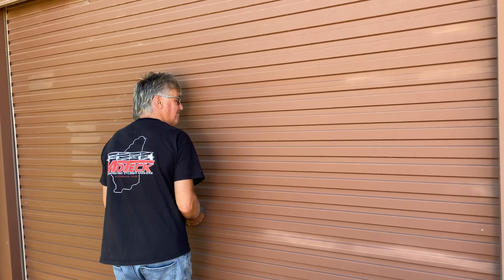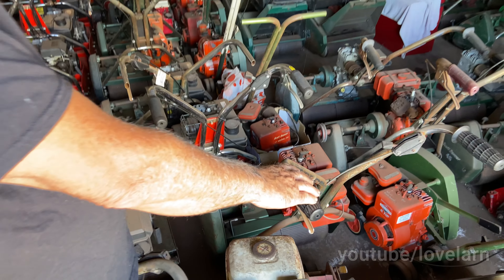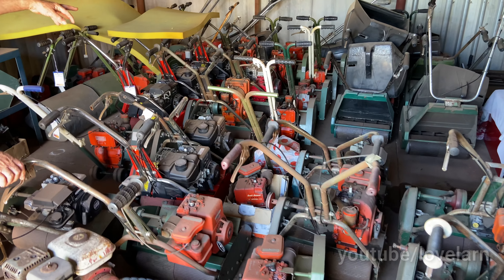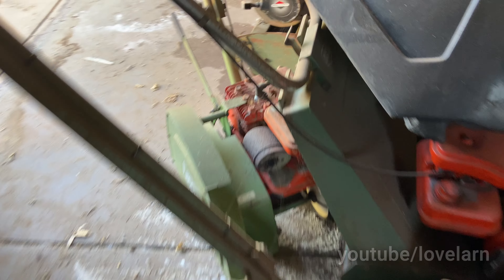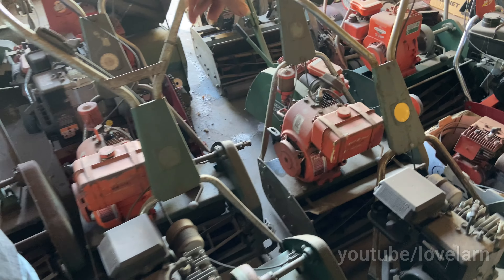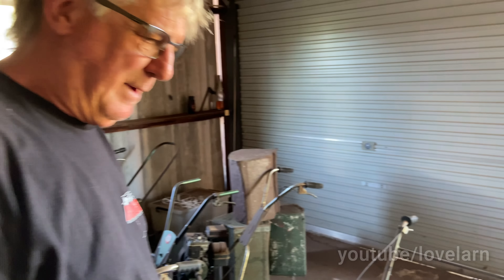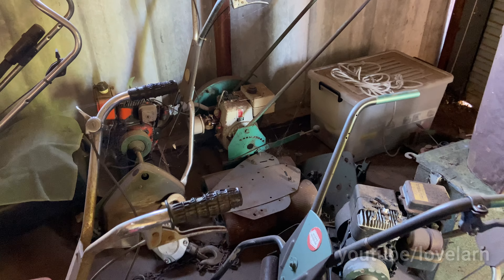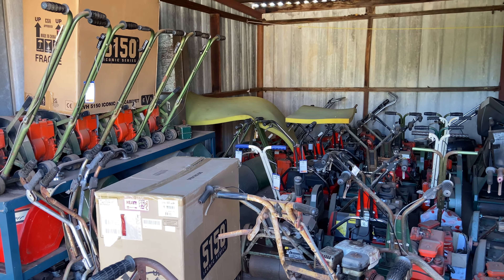FINALLY FOR SALE?!! 😮 The Moteck/Shane Kosteszyn Scott Bonnar Collection // Moteck X Love Larn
OMG!!! Shane's selling off his massive collection of Scott Bonnar mowers and edgers! There are Scott Bonnar Model 45s, Model 38 edgers, Rovers, and other bits and pieces to be discovered.

We've been wanting to show you this collection for some time and Shane finally agreed to take us to his mum's place (where he stores everything) for the tour. It was like walking into a treasure trove 🤩

Additional Resources
🌐 Scott Bonnar Restorations FB Group